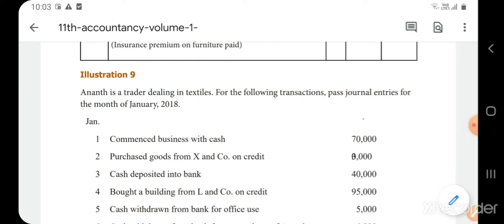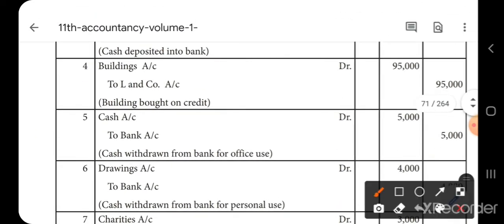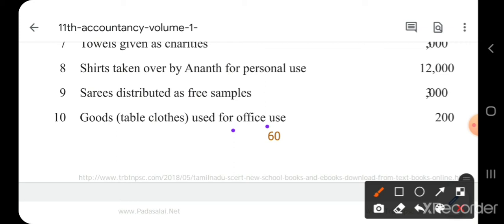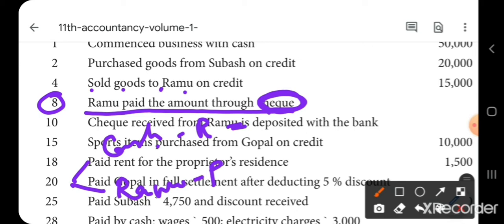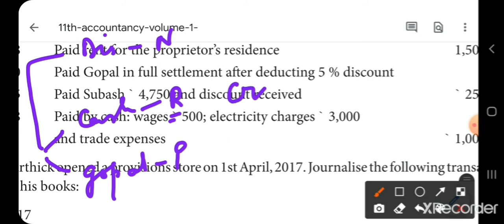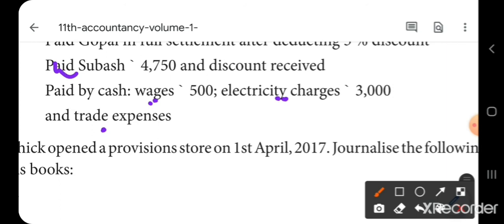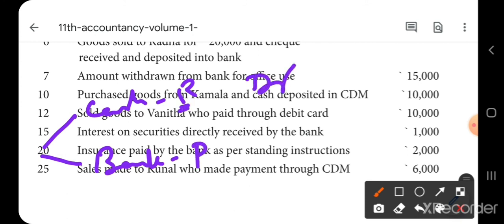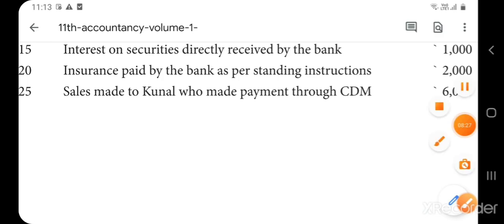11A unit3 ill 9 Ex 9,10